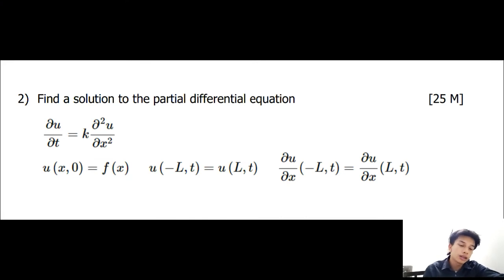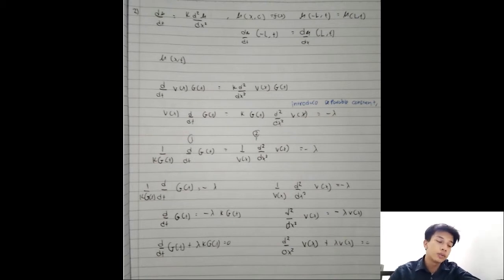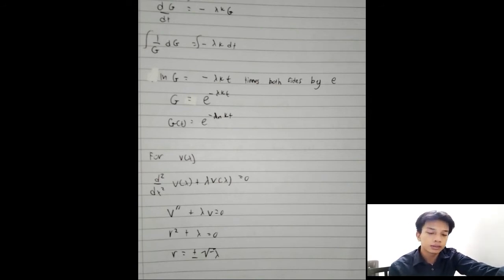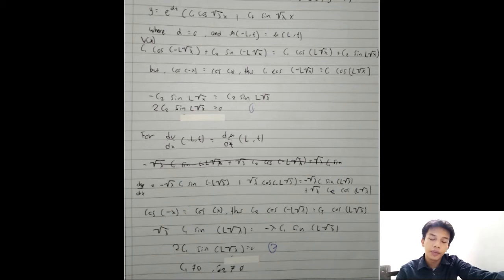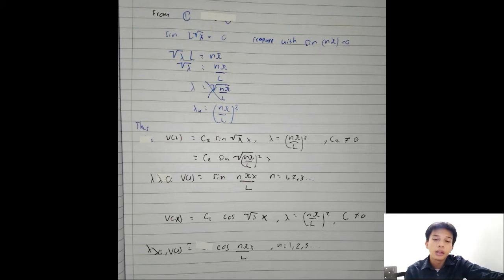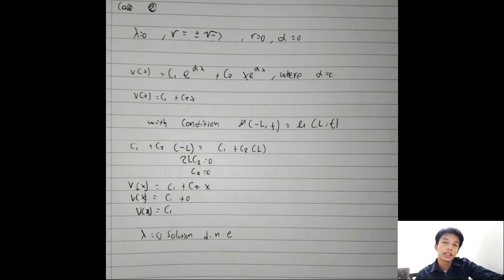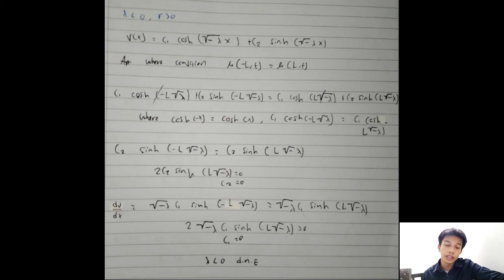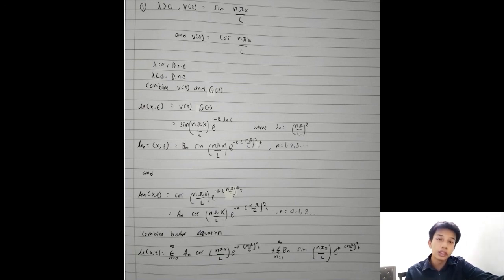FEI 3102 ENGINEERING MATHEMATICS 2 -Tutorial Chapter 5 Question 2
Tutorial Chapter 5 Question 2
ALIFF ILHAM BIN AINUDDIN-ZAIDEE
S58533